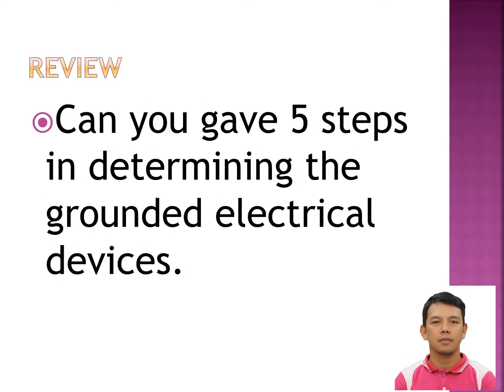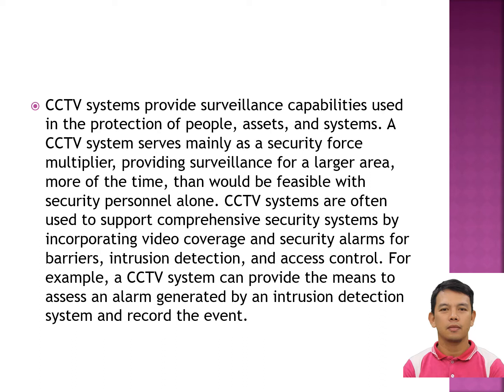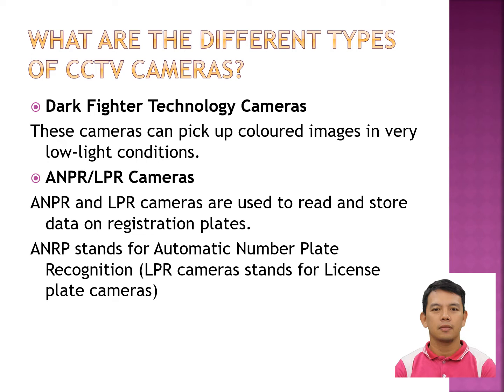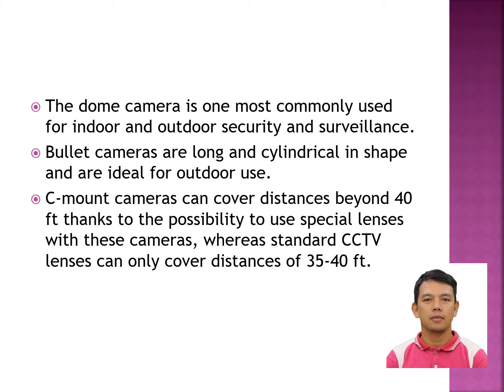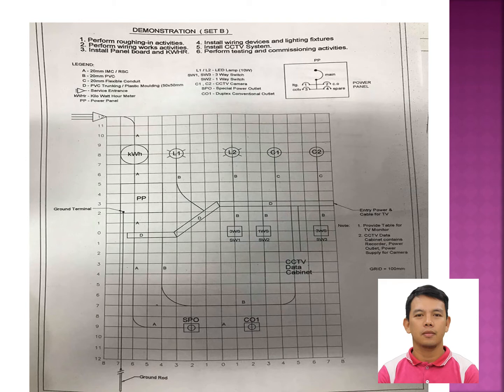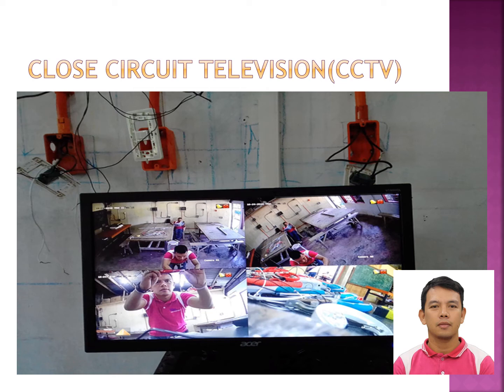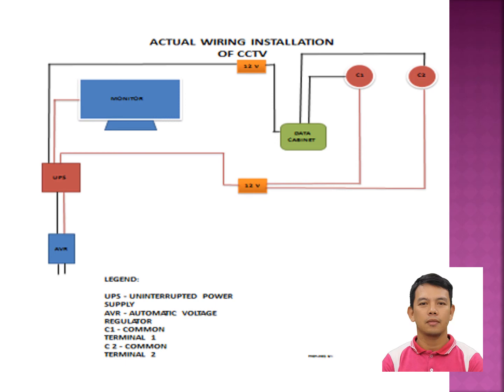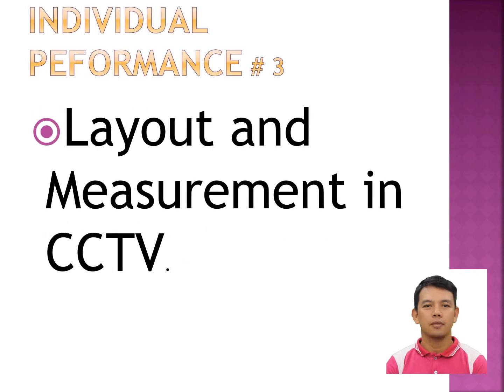TVL12 EIM Introduction of Close Circuit Television CCTV Quarter 2 Week5 11172021